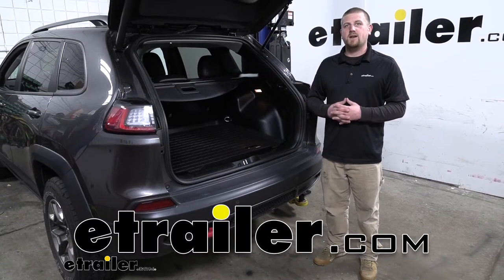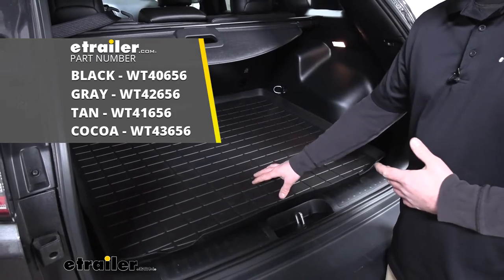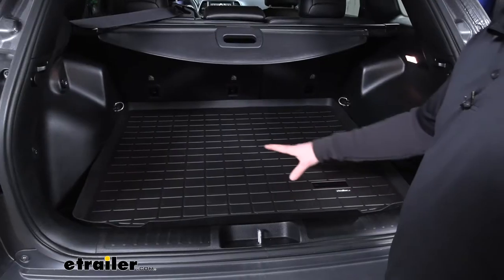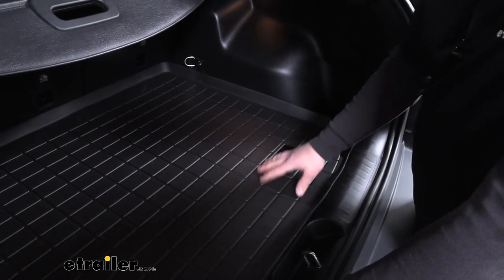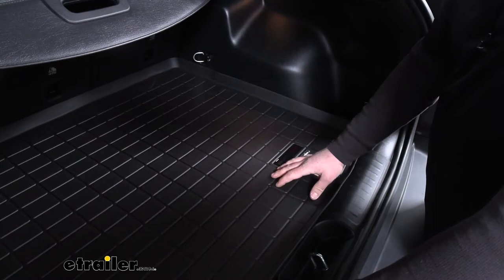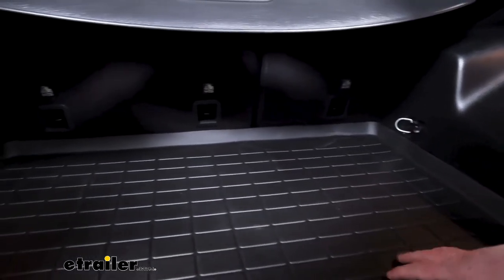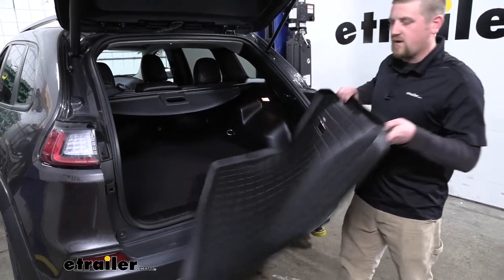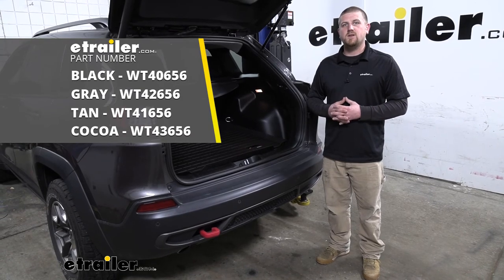etrailer | 2019 Jeep Cherokee WeatherTech Cargo Liner: Complete Installation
Ryan:                                                  How's it going Ryan, here at etrailer.com. Today on our 2019 Jeep Cherokee, we're going to be taking at look the WeatherTech cargo liner.Now, the one we have here today is black, but there is going to be three other colors available. They're going to include gray, tan, and cocoa.Many of our Jeep customers really enjoy participating in those outdoor activities, so they're going to utilize their hatch a lot. Whether you're throwing some camping gear back here, sporting equipment, whatever it may be, the WeatherTech cargo liner is going to help keep it protected.Since the liner's going to take all the abuse from the things you throw back here, you're not going to have to worry about your carpet underneath getting damaged or worn out in any way. What I really like about this is it's going to have raised edges all the way around, as well as channels on the flat portion of the liner, and that's really going to help contain any water. So, if you happen to have a leaky cooler back here, or you get hung out in the rain, throw your gear back here, or take off your snow boots, you're not going to have to worry about that water coming off to the side and getting underneath the liner.

Those raised edges are also going to sit up flush with all of the sides, providing us with full coverage back here. And even all the way up to the backseat is going to be completely covered.Now, the liner is going to be made from a thermoplastic, which more or less means it's going to last for a really long time and be very durable. It's also going to have a little bit of texture to it, and that's just going to help prevent your cargo from sliding around as you're driving down the road.When it does get dirty, it's going to be super easy to clean. Just pull it right out, rinse it off with your garden hose, let it air dry. Once it is, simply grab it, and just pop it back in.That'll finish up our look at of the WeatherTech cargo liner on our 2019 Jeep Cherokee..